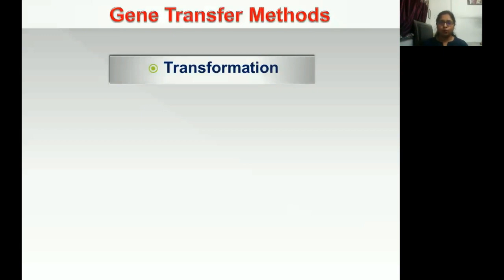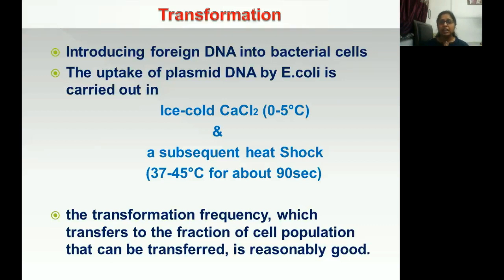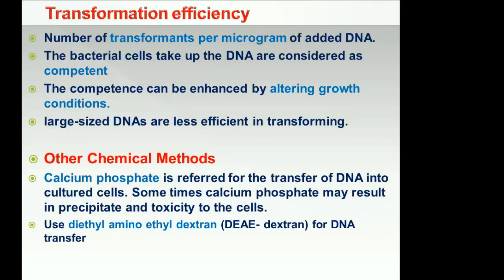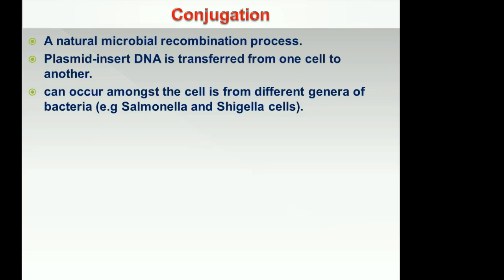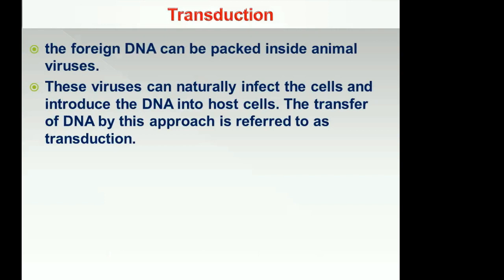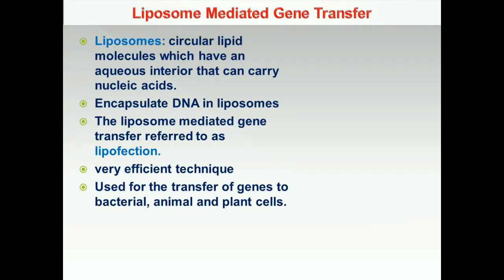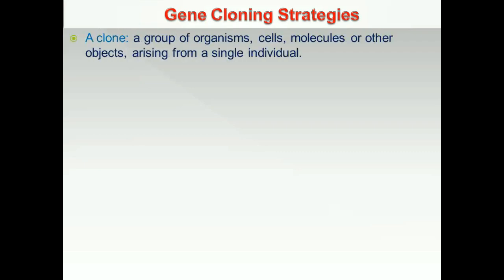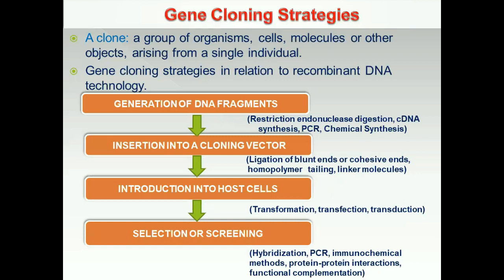Recombinant DNA Technology (Methods of Gene Transfer)